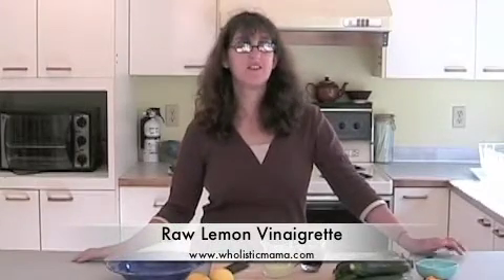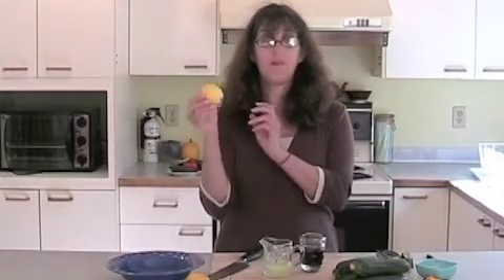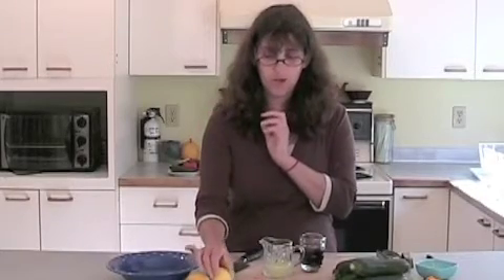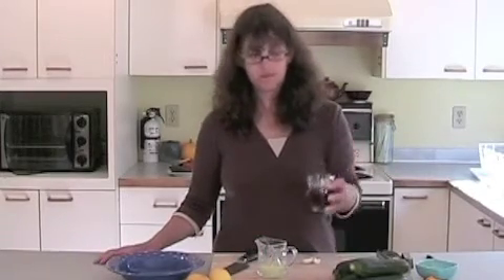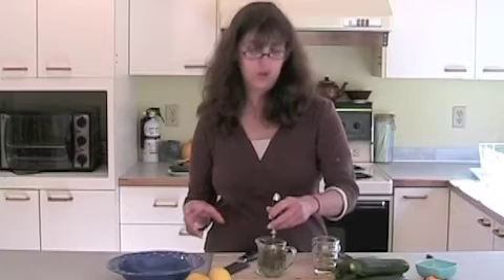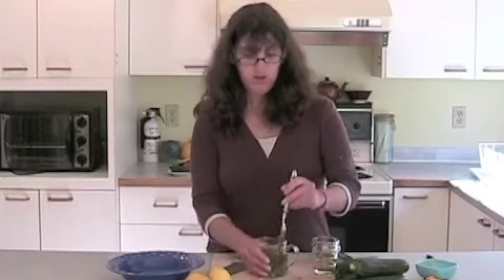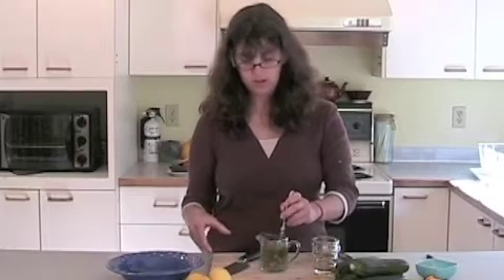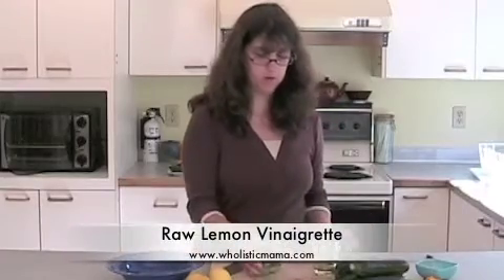Raw Lemon Vinaigrette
Raw Salad Dressing

Part four of our Life Challenge week.